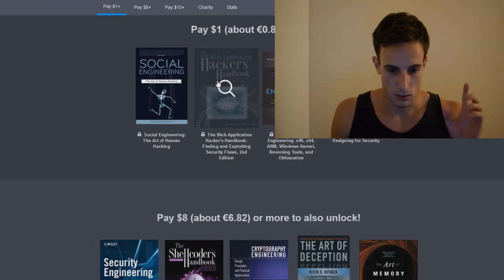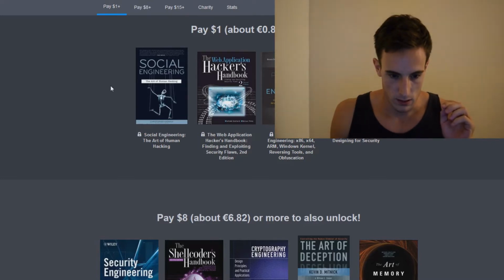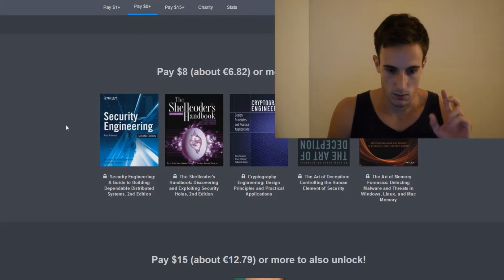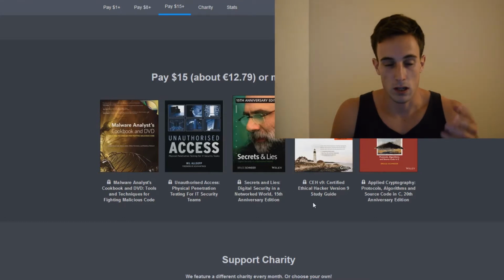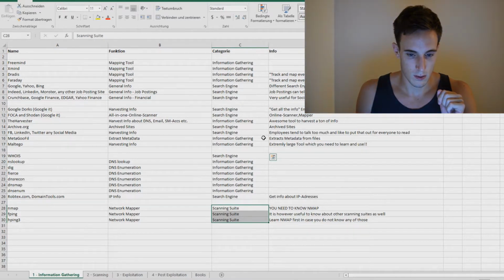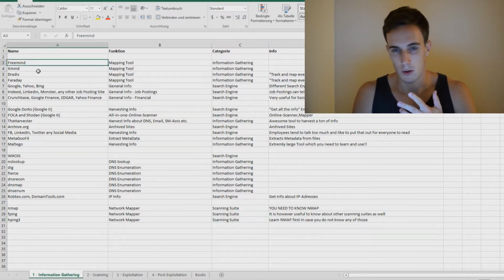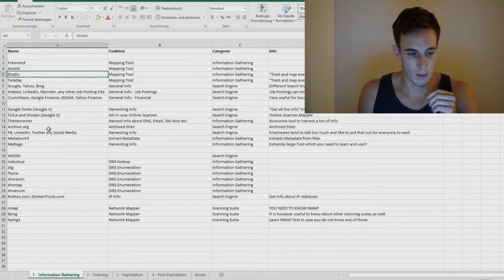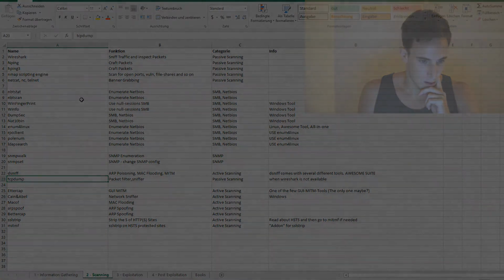ECPPT - Tools and Books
The sheet is NOT complete yet. I will add more tools and also book titles in the coming days.

Sorry for the light by the way. and sorry for saying OK a million times ;)